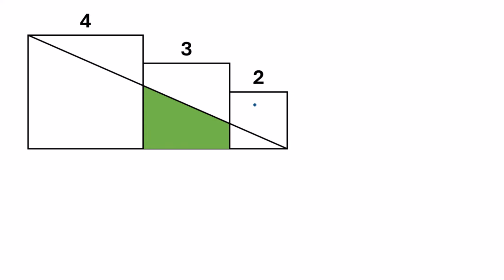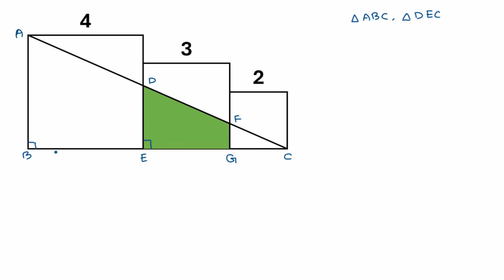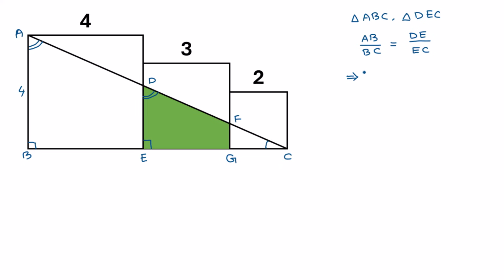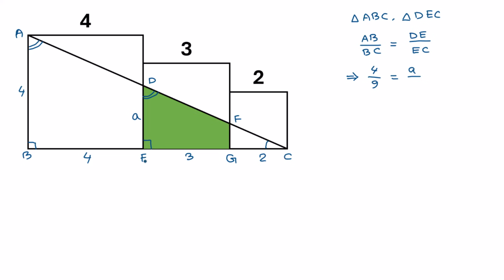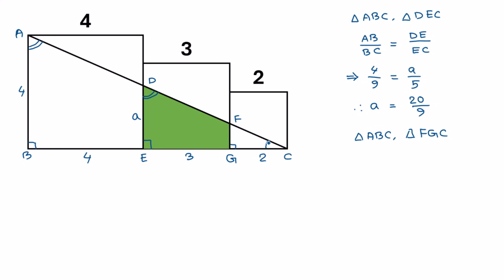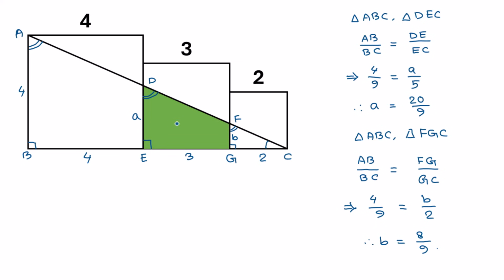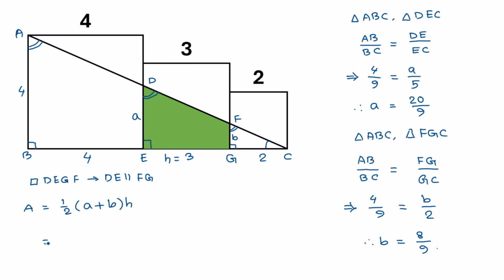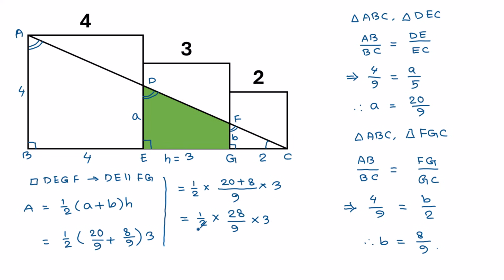Norway Math Olympiad Question | You should be able to solve this!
Hello all